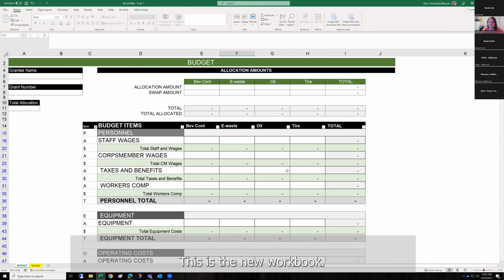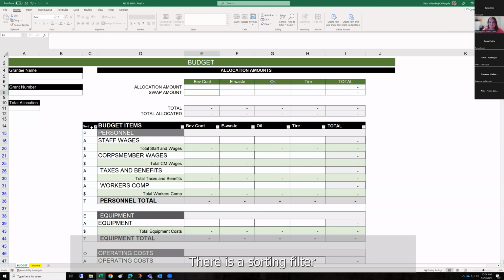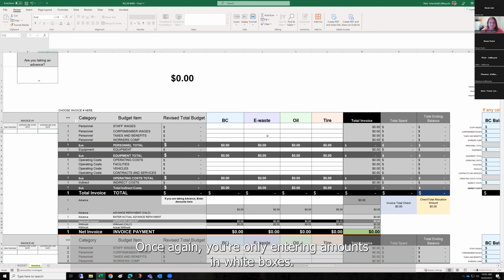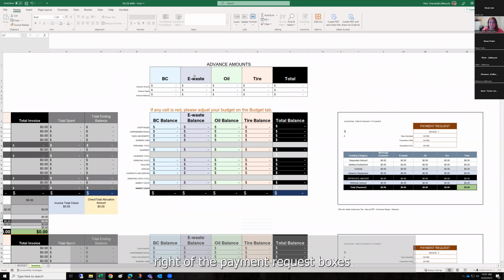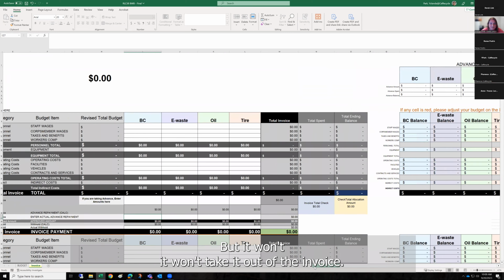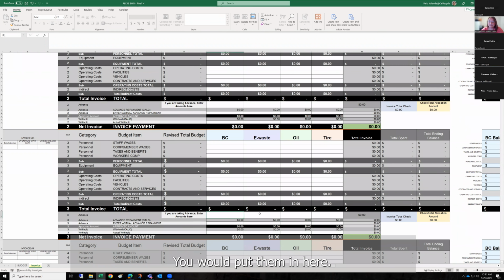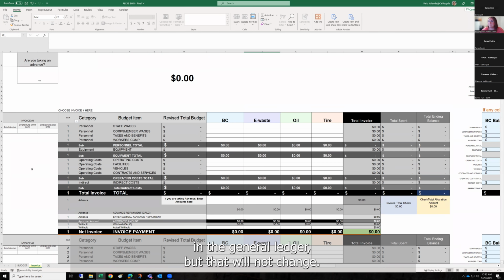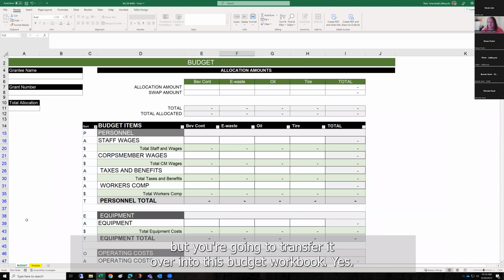RLC38 Budget Work Book Training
The following video is an overview of the new Budget Workbook for the RLC38 Grant Cycle for The Local Conservation Corps Grant.